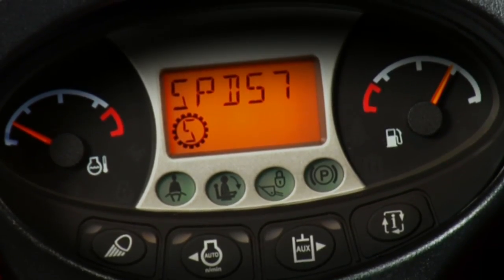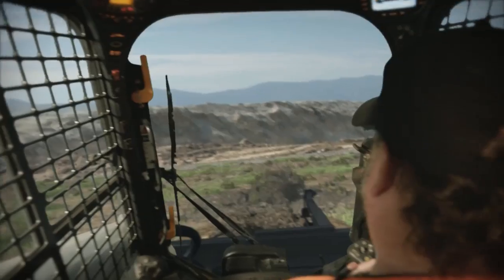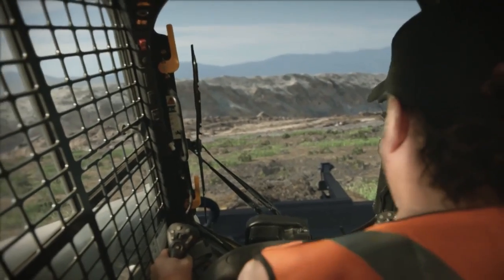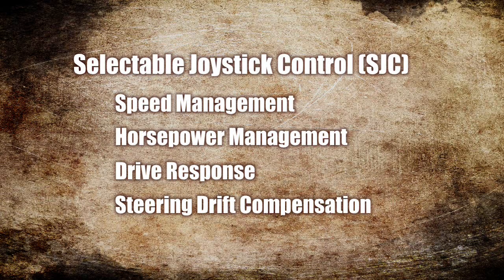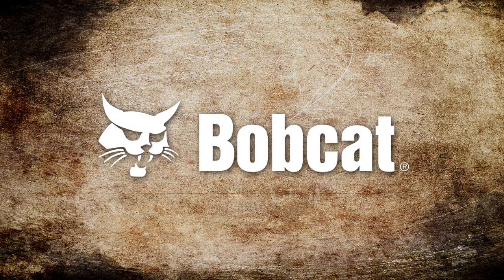Beast of a Job: Selectable Joystick Controls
When you have a beast of a job, control means everything. With industry-leading features like speed management, drive response, steering drift compensation, and horsepower management, you'll get the control you need.